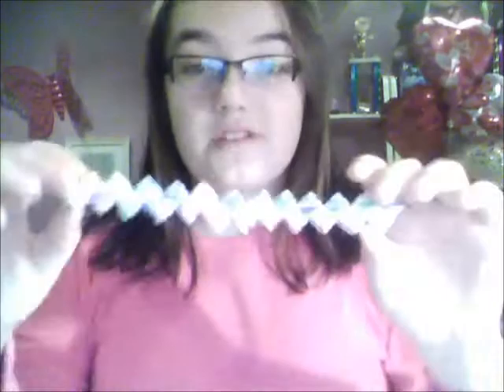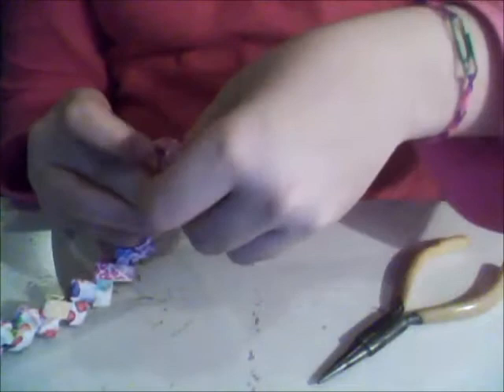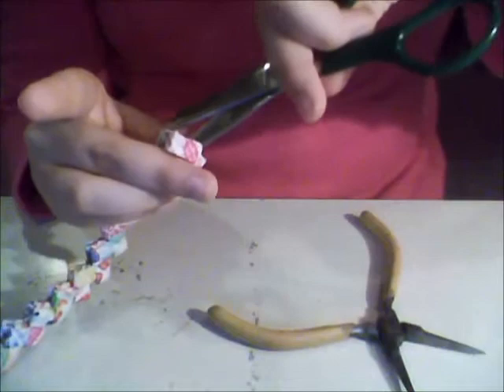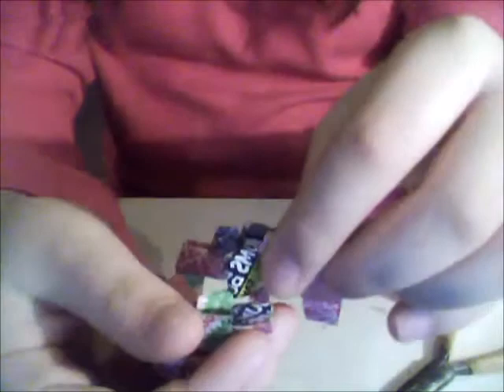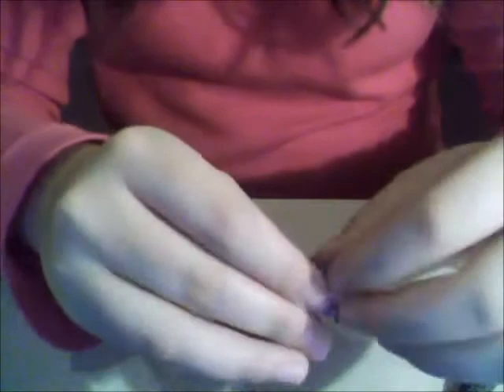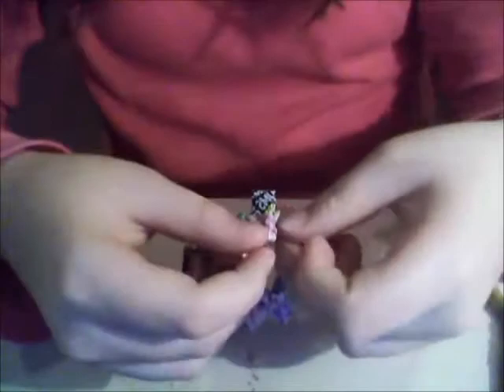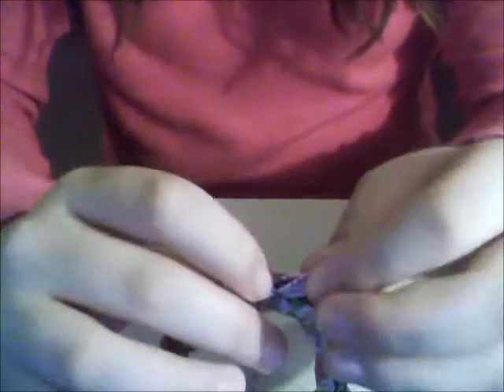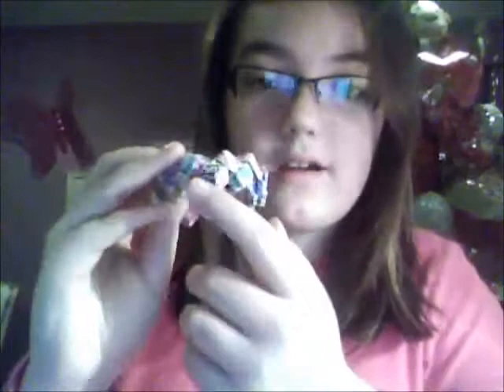How to CLOSE a Dum-Dum Wrapper Bracelet.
Continued tutorial on "How to Make a Dum-Dum Wrapper Bracelet."